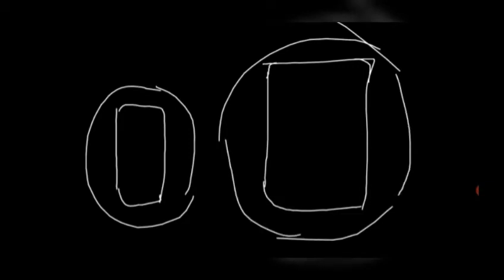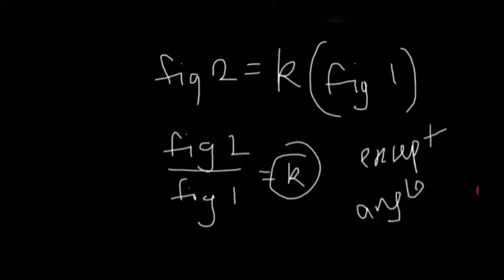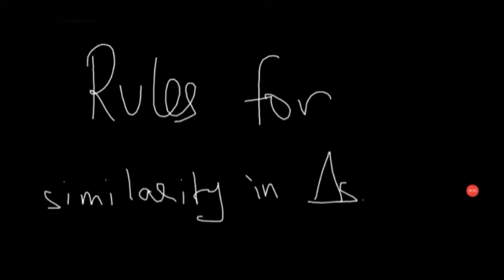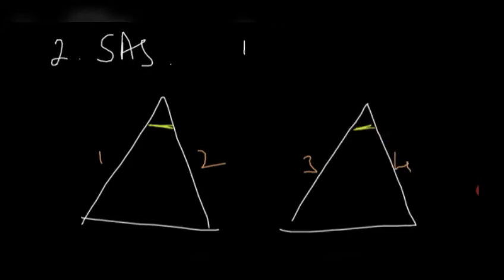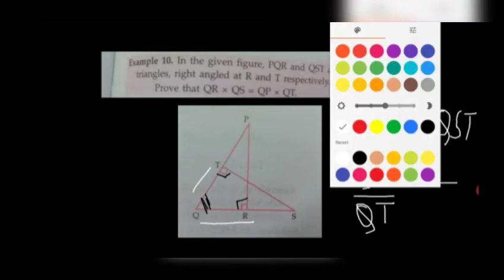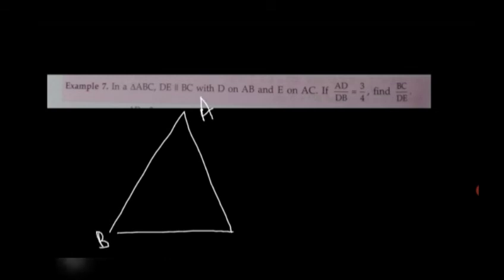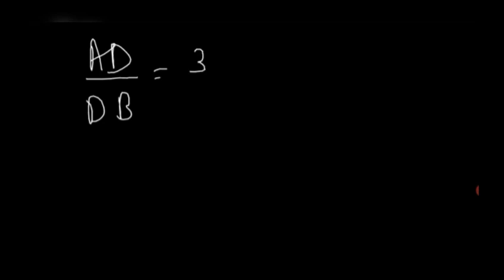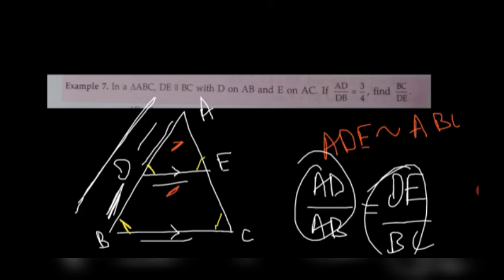Similarity 1 - ICSE Class X - Basics and Criteria